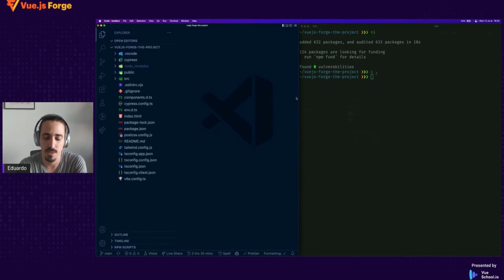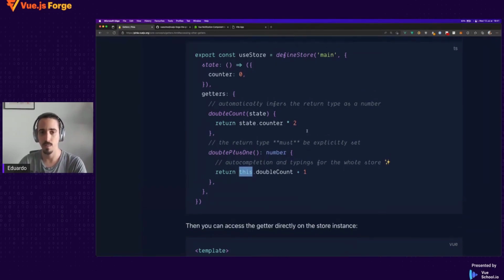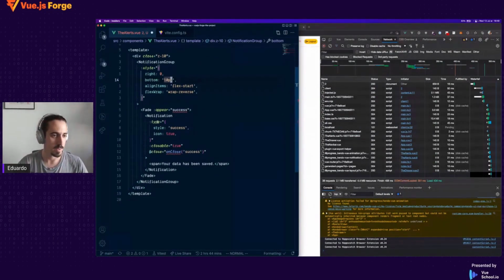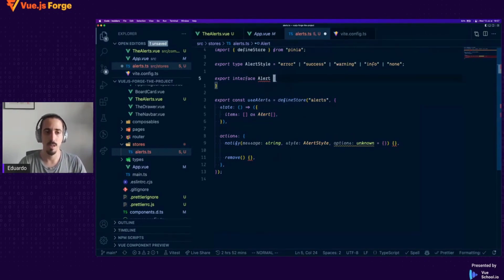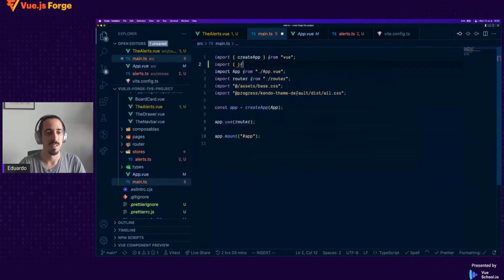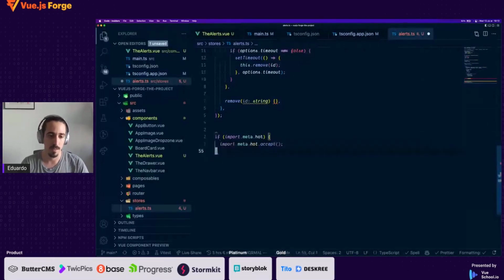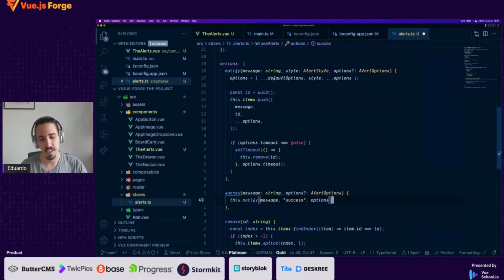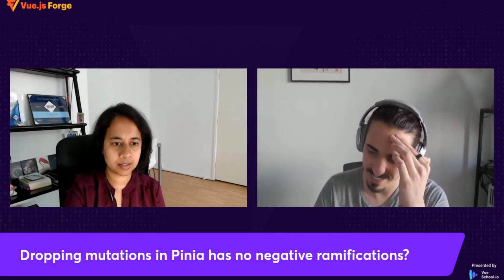Episode 1: App Alerts Powered By Pinia by Eduardo San Martin Morote: Vue.js Forge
Eduardo is a Frontend Nerd who works on the Vue.js Core Team, with a particular focus on its official Router. He's very invested in Open Source, and loves developing maintainable and tested front end architectures.

An important architectural element of front end applications is a global data store for managing top level data. This is commonly known as state management. Eduardo San Martin Morote is the creator and maintainer of Pinia, the official state management solution for Vue.js 3. During Vue.js Forge Eduardo showed you his approach to modeling the global store for the project and how to manage application alerts using Pinia!

Let's see how we can create this simple, yet effective system for triggering app alerts that can be easily mixed with your favorite component library.

Tune in!